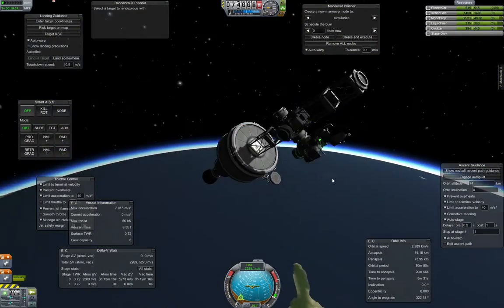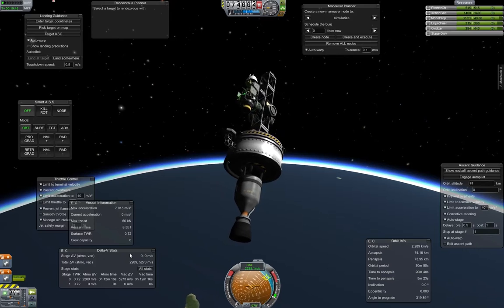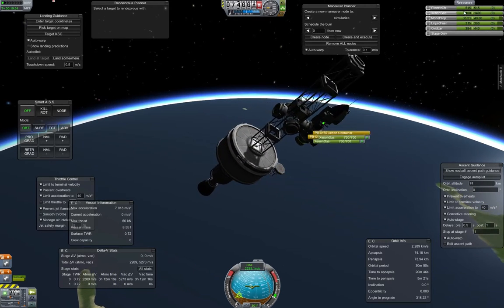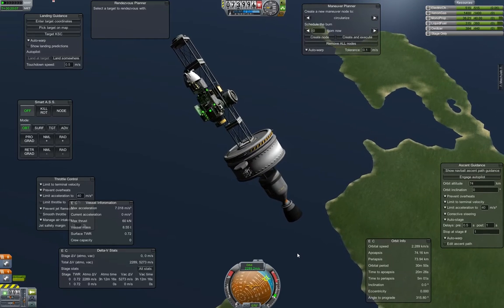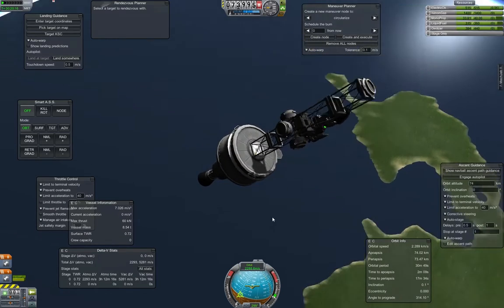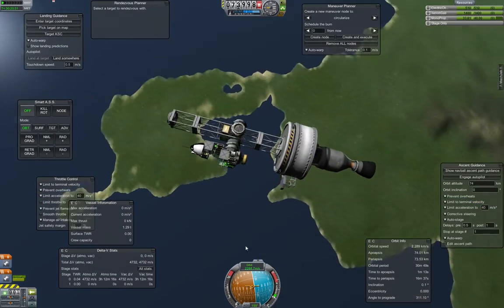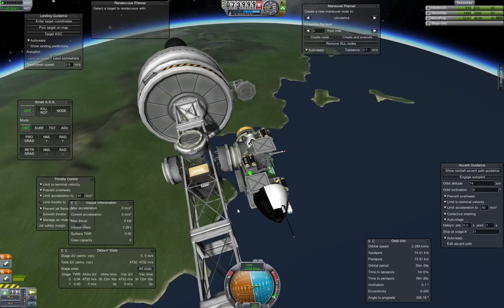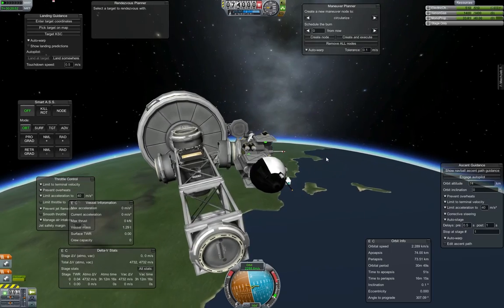FAILDOCK Y U NO DOCK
every goddamn time